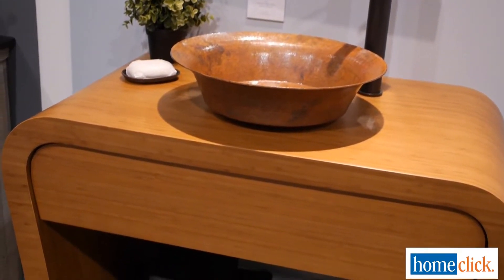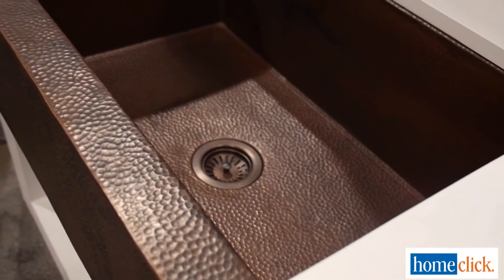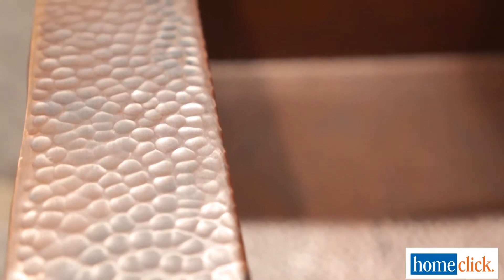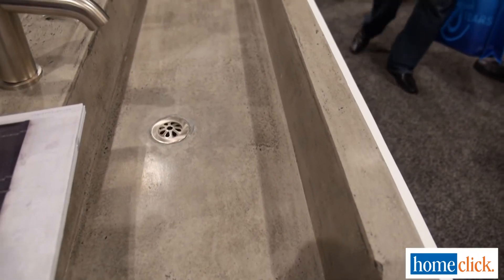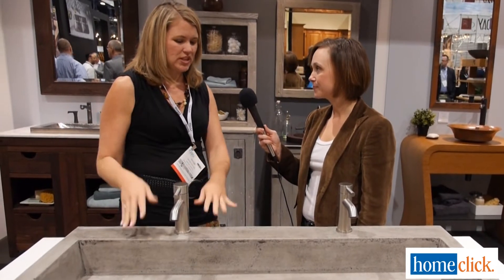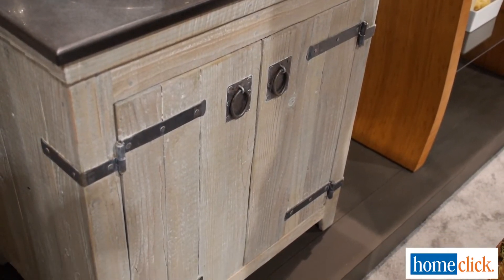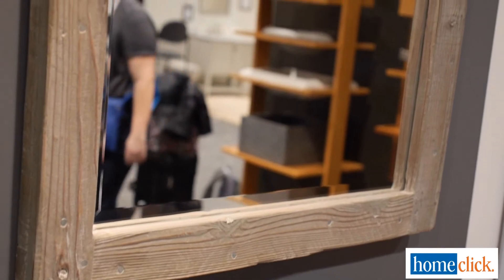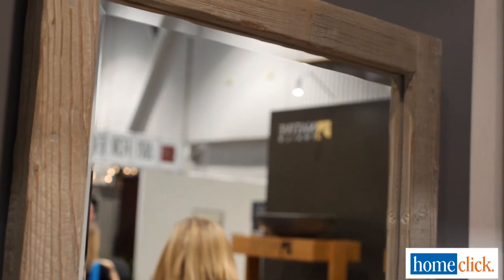Best of KBIS 2014: Trough Sinks and Driftwood Vanities from Native Trails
Native Trailers Founder/CEO Naomi Neilson Howard shows off the companies latest products at the Kitchen and Bath Industry Show in Las Vegas. On display were hammered copper farm sinks, driftwood vanities and a NativeStone trough sink you have to see to believe.